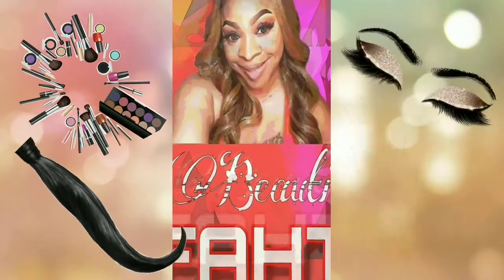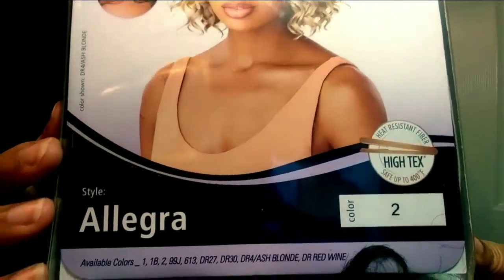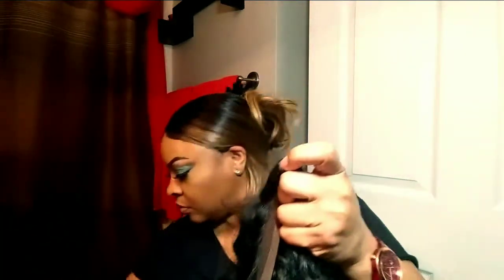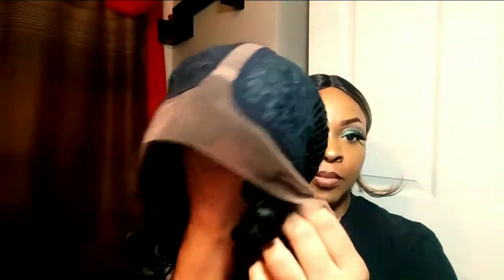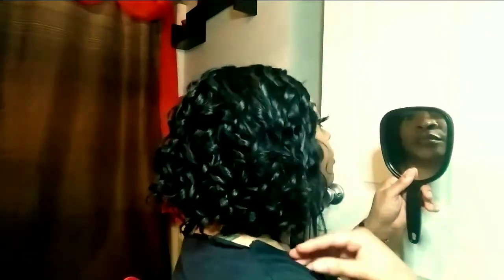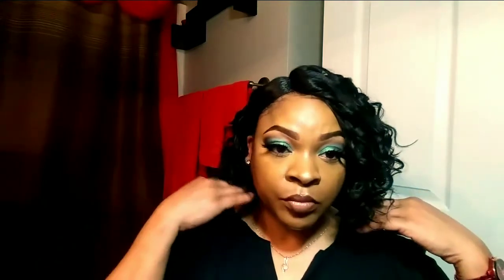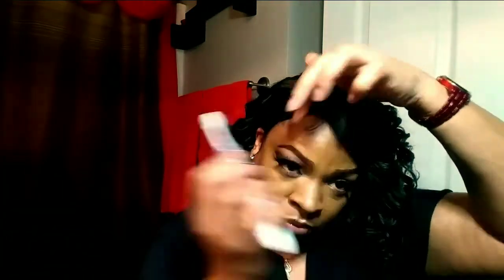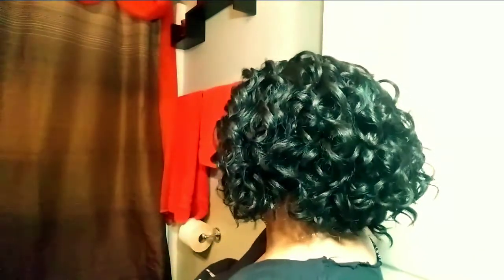Outre Allegra | Wig Try-on & Review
Hey my YouTube Guys & Gals! Thank you so much for stopping by! I must say this wig is definitely a winner in my book. It’s an easy install! Only takes about 15 minutes. Great quality for synthetic hair with little to no shedding or tingling. I can honestly say, this is a great buy!